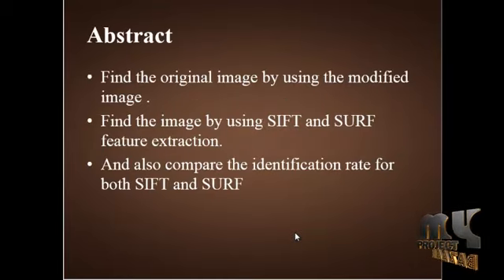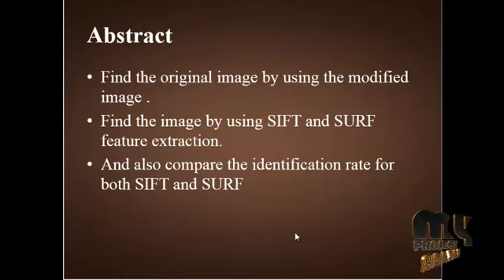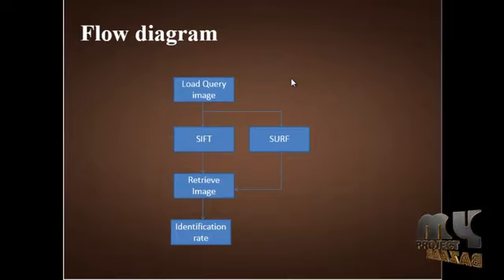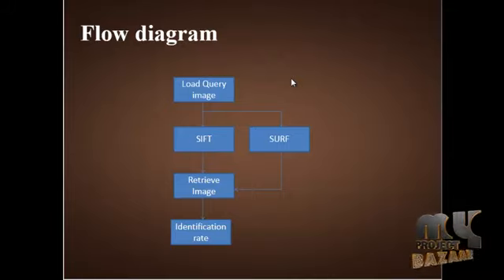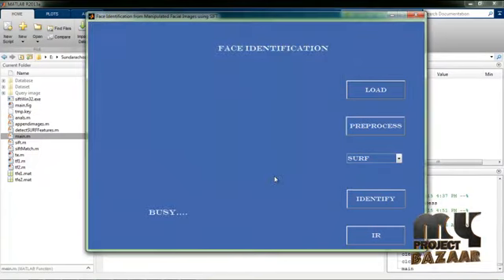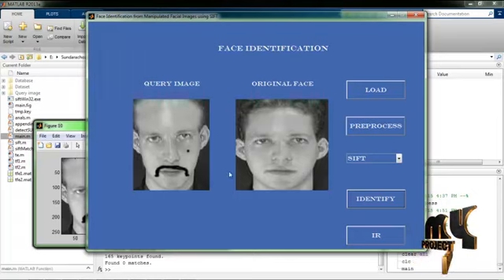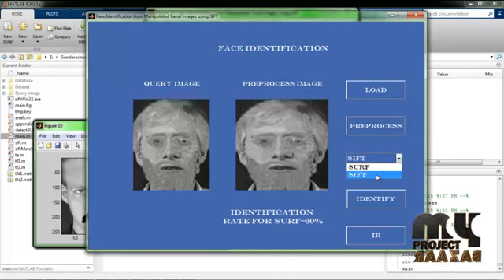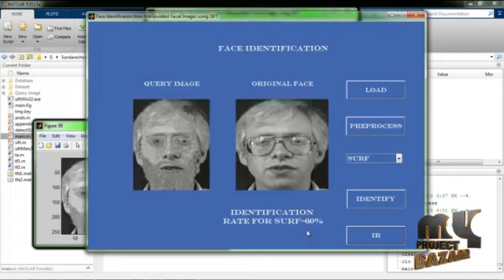Final Year Projects 2015 | Face Identification from Manipulated